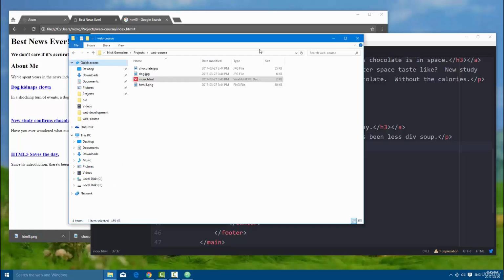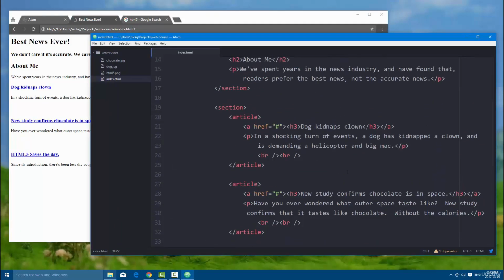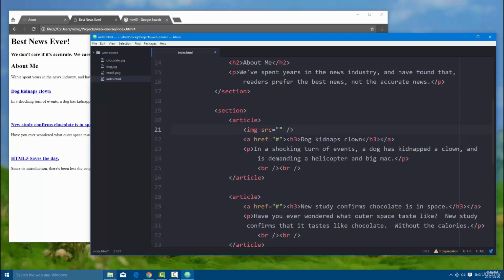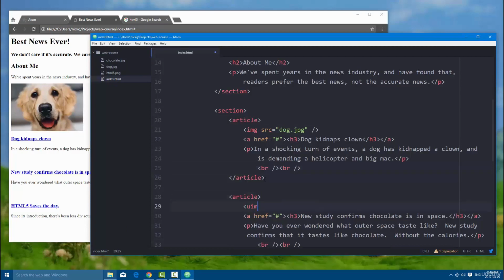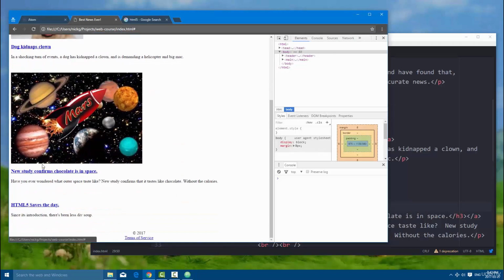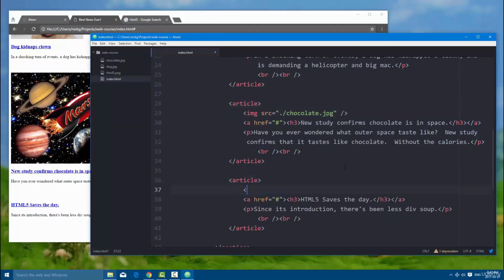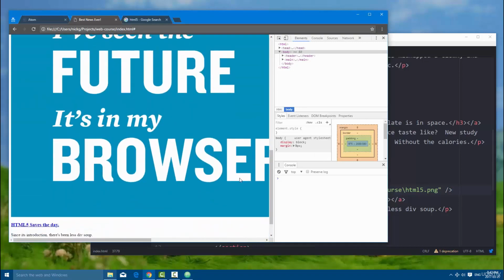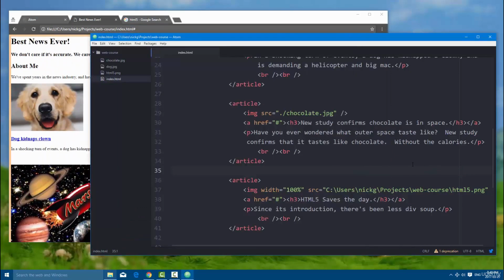12 Images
12  Images